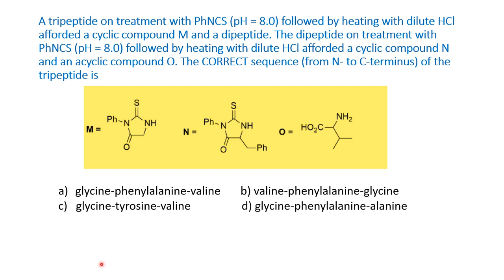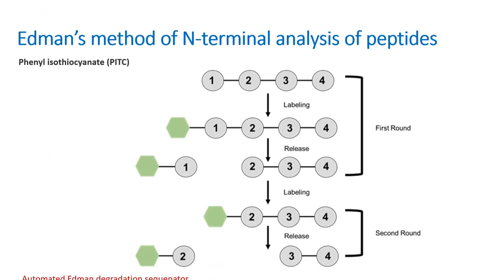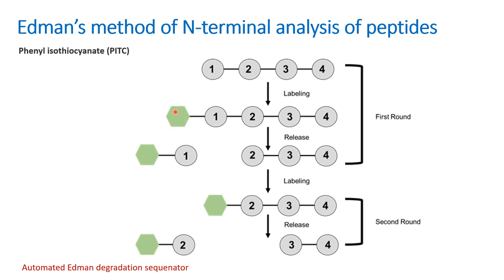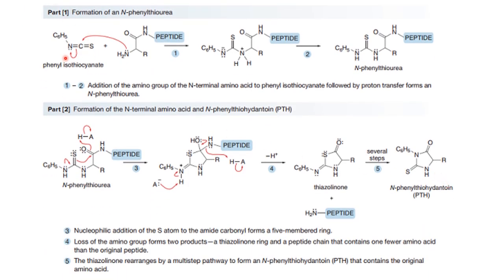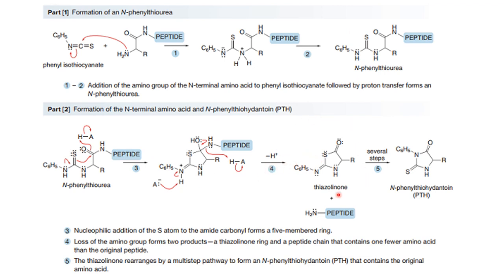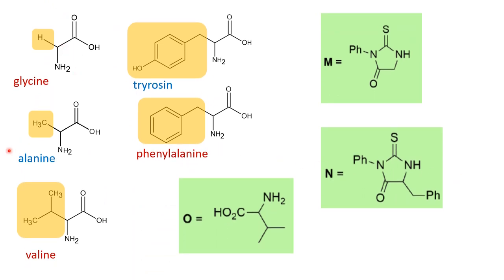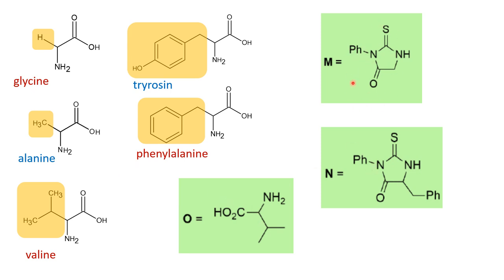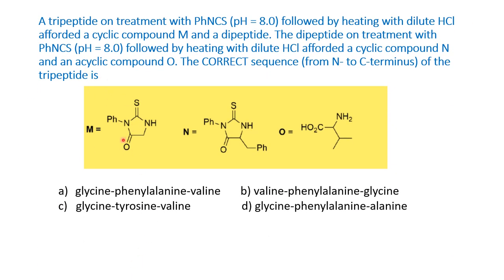Edman's method (PITC)- tripeptide sequence determination using PhNCS - GATE 2022 question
Edman's method is popularly used to study the sequence of amino acids in a peptide. This GATE 2022 question is based on this method,